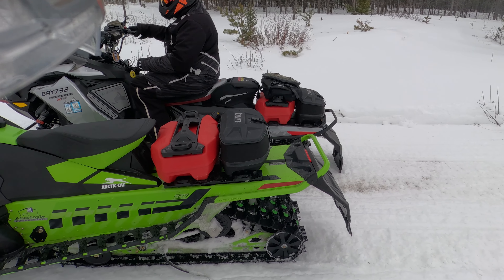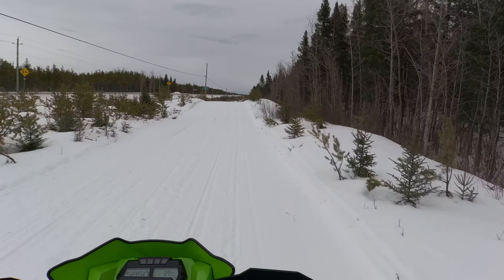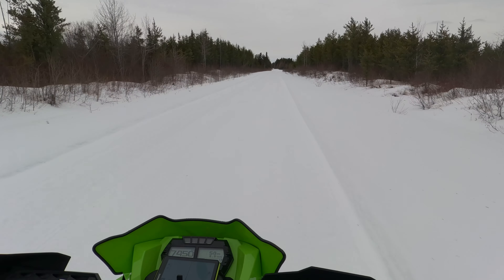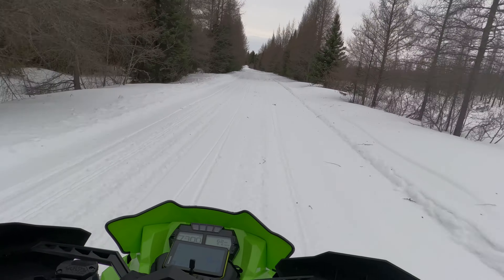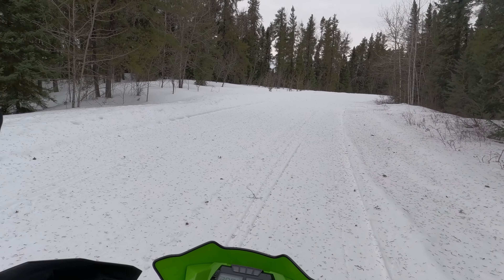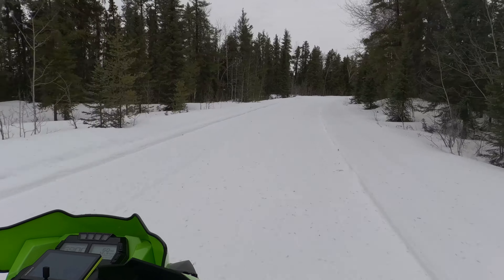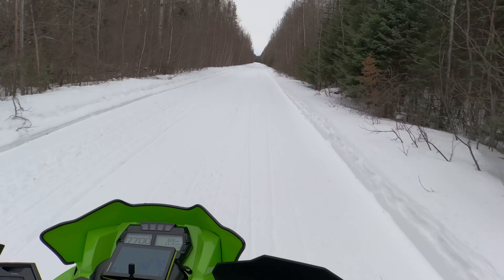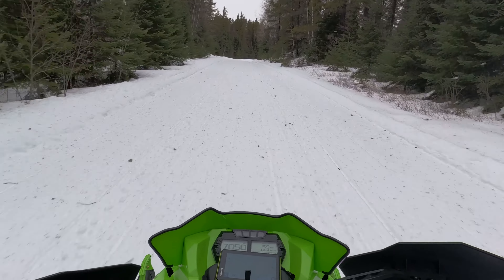First Ride on a Catalyst! | 2024 Arctic Cat Catalyst ZR RXC 600 | Super Impressive Snowmobile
Jesse gets the opportunity to try out a 2024 Arctic Cat Catalyst! In this video he gives you his initial impressions of the sled as he gets on it and takes it for a ride for the very first time. With how powerful the 600 feels, I can't even imagine what the 858 will feel like!